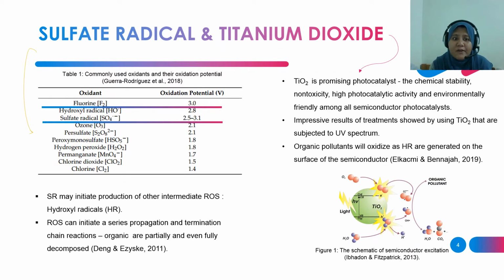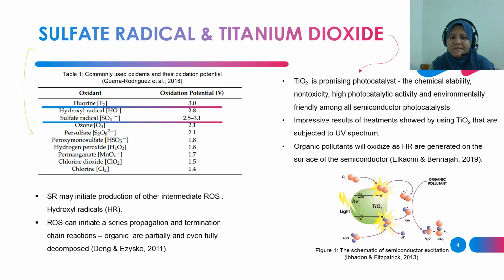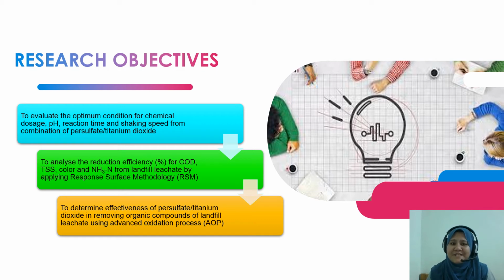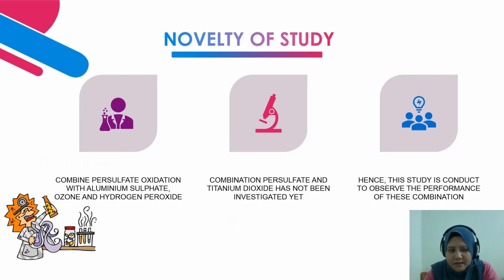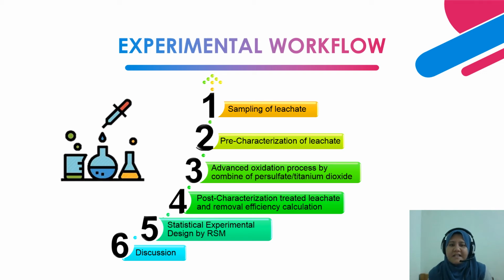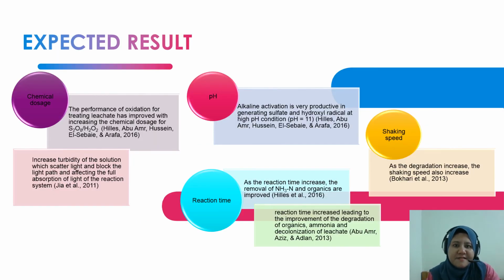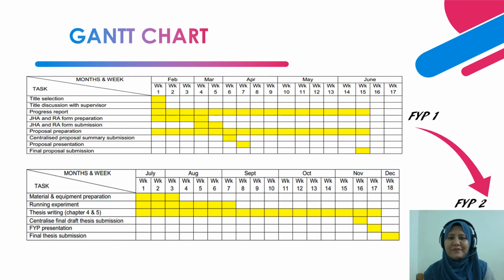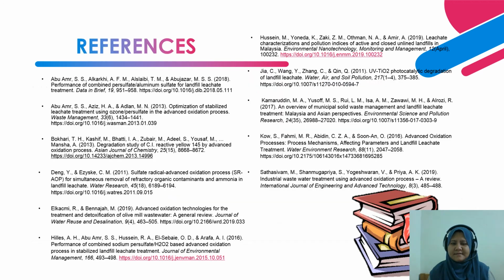ORGANIC REMOVAL USING ADVANCED OXIDATION PROCESS (PERSULFATE/TITANIUM DIOXIDE)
Proposal Summary FYP 1 Presentation
Name: Nur Atiqah Aina binti Zailani
Title: Organic Removal Using Advanced Oxidation Process (Persulfate/Titanium Dioxide)